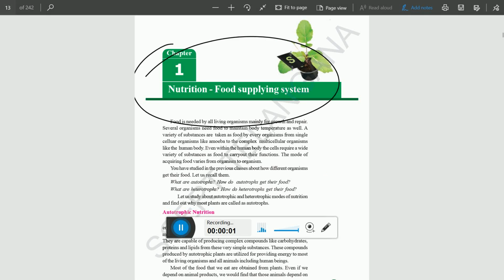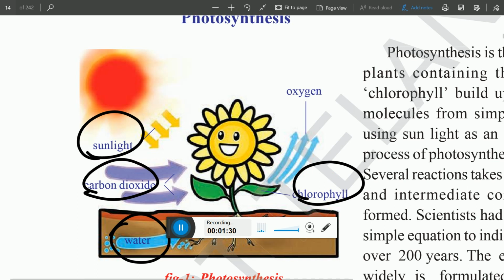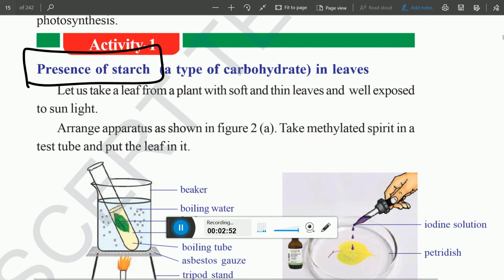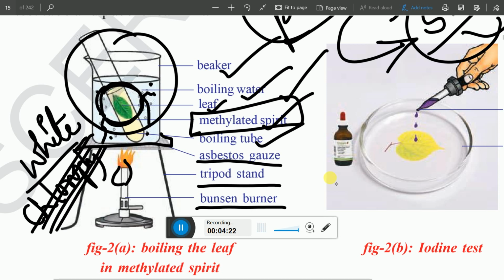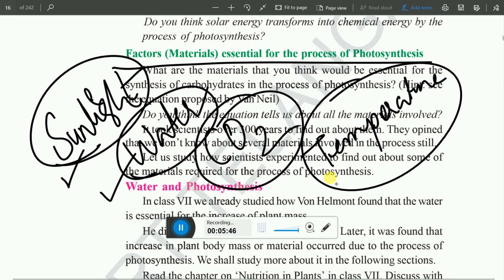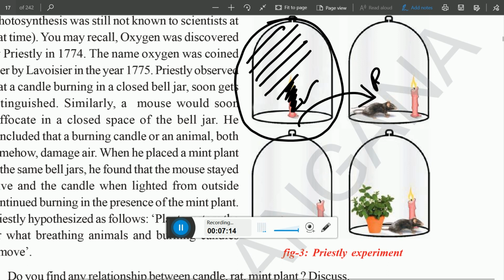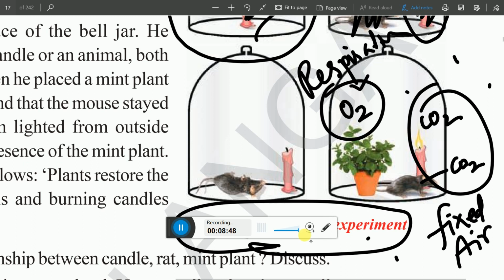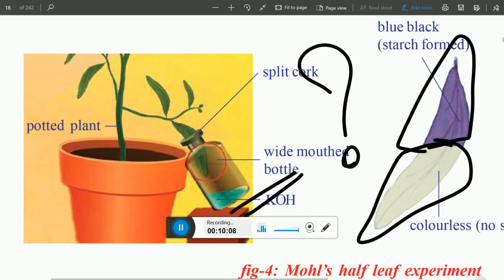PHOTOSYNTHESIS - NUTRITION CHAPTER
NUTRITION || PHOTOSYNTHESIS || A BASIC INTRODUCTION FOR STUDENTS THOSE WHO COMPLETED CLASS ALREADY IN SCHOOL || BIOLOGY ||